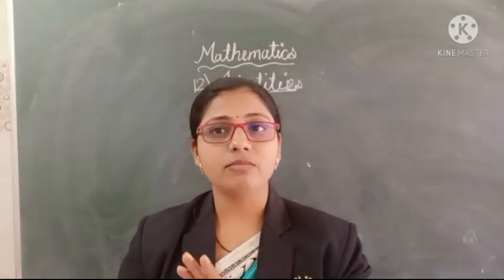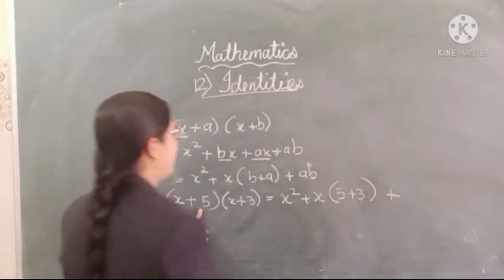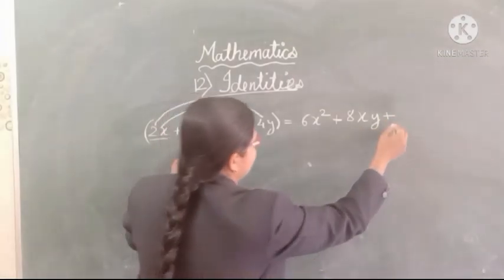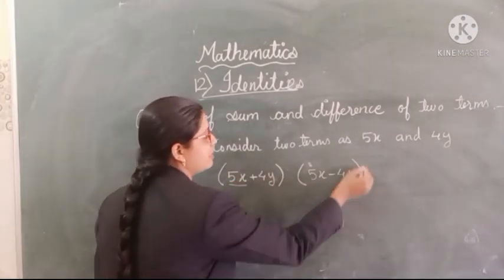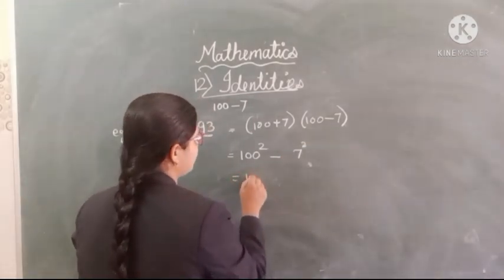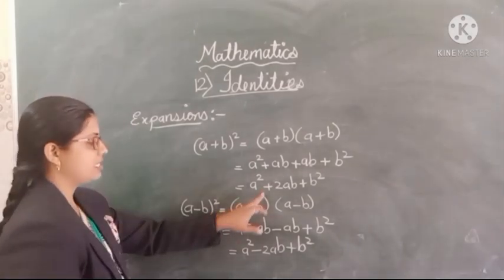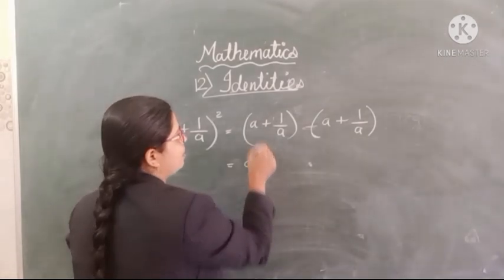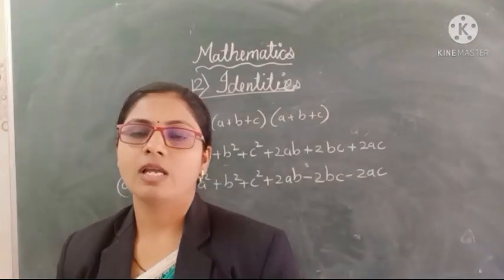8th - Maths. - L. No. 12 (Part 1)